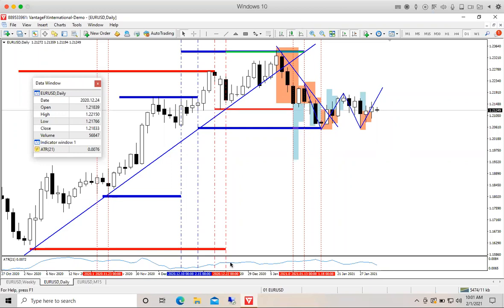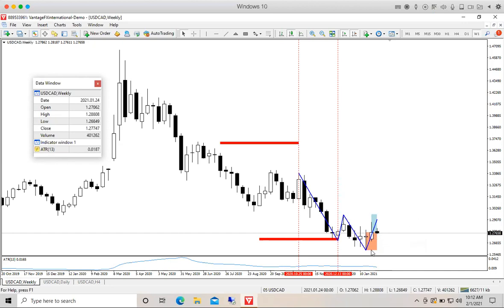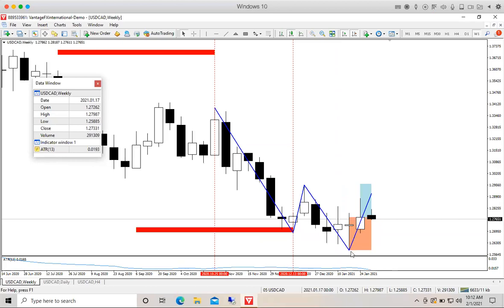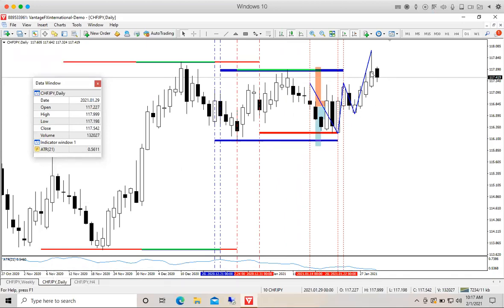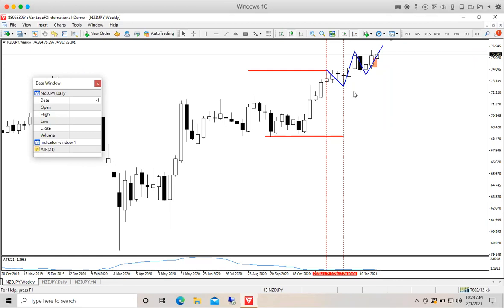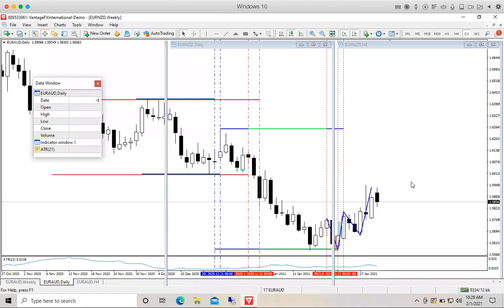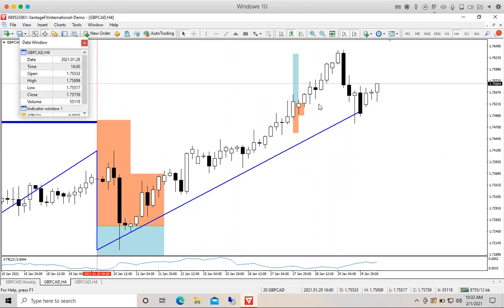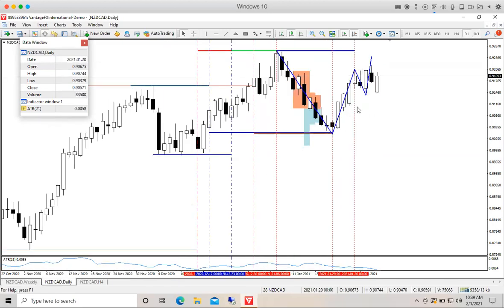Forex Market Review 20210201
Every Forex Trader's essential resource - weekly price action technical analysis on the forex market presented by GoPro Trading Academy.

As always, for more information on how we do what we do, you are welcome to post your questions below and we'll get right back to you.